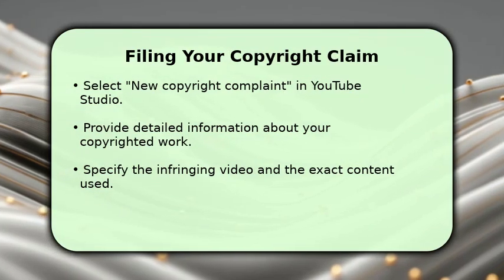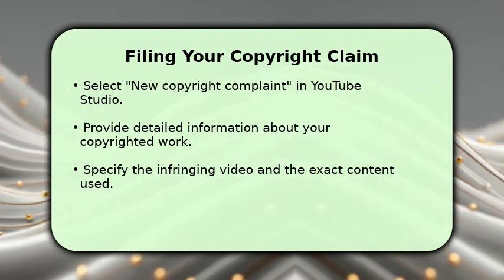How To Complain Copyright In YouTube (Easy Method)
By following these simple steps, you can protect your intellectual property and ensure that your hard work is respected. So, if you're ready to learn how to complain about copyright in YouTube, watch this video until the end.